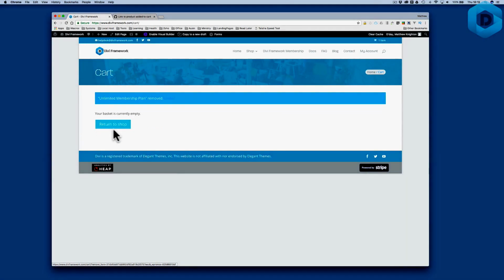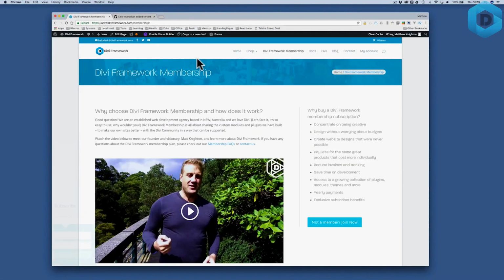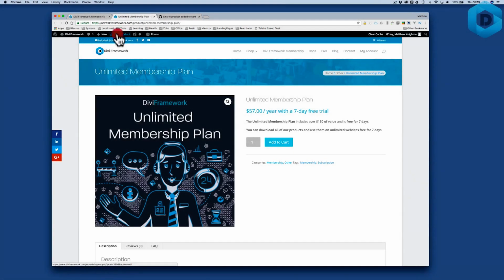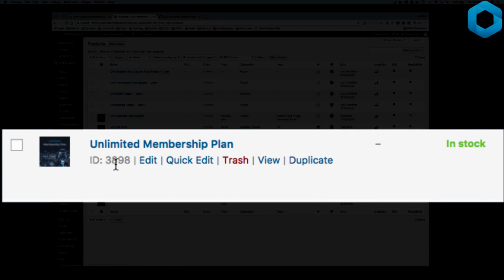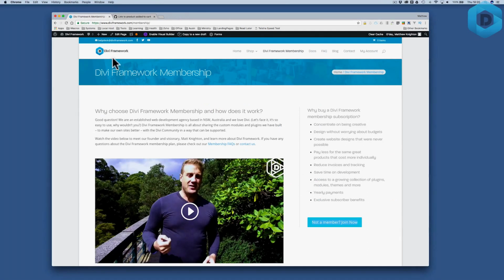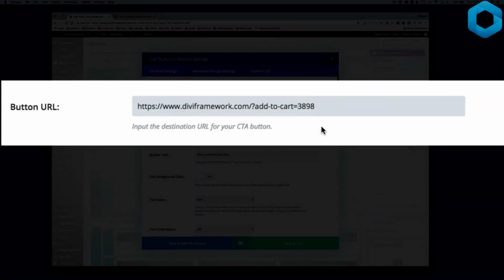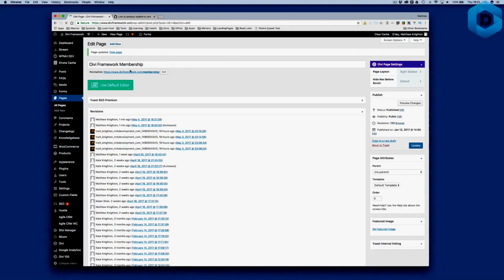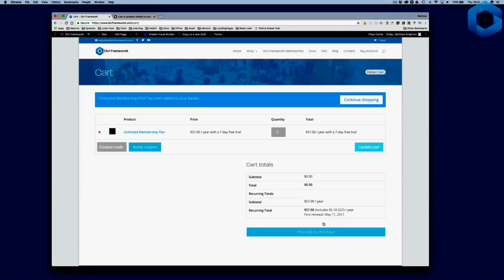Tweak of the Week - How to make links that add product to cart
Have you ever wanted a call to action button to add product directly to cart?

In this Tweak I show you how to do that by getting a product ID and constructing a link.